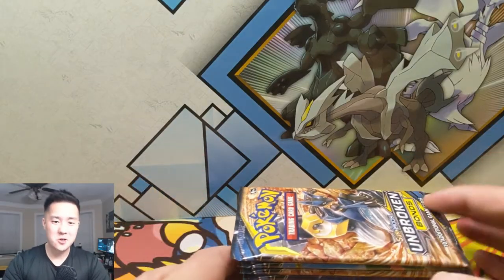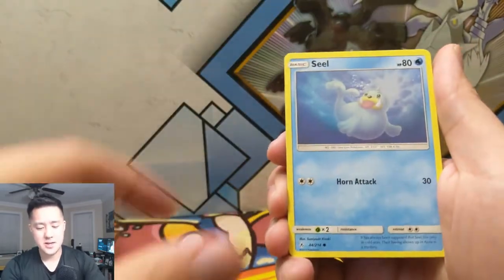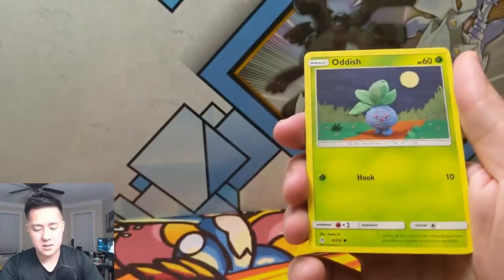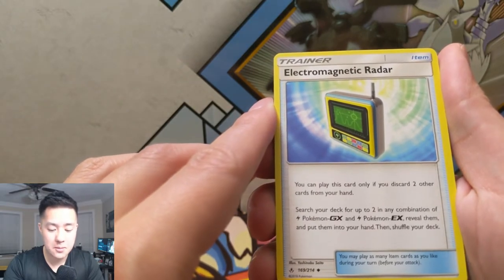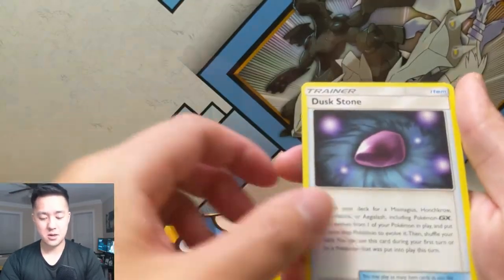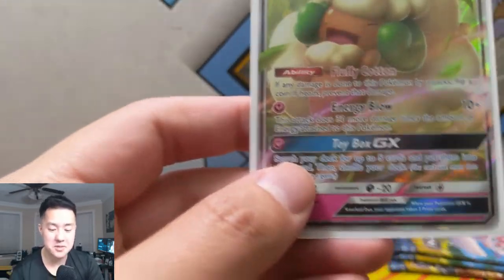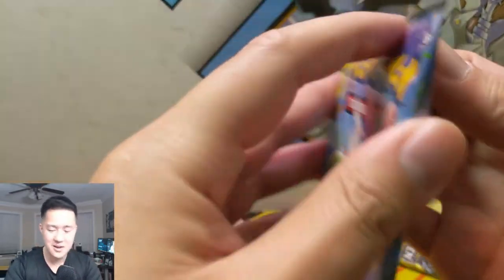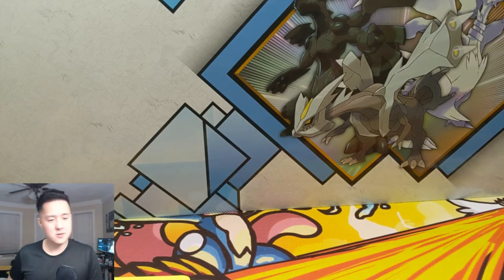Pokemon TCG Unbroken Bonds Pulling the CARDS We WANT!!